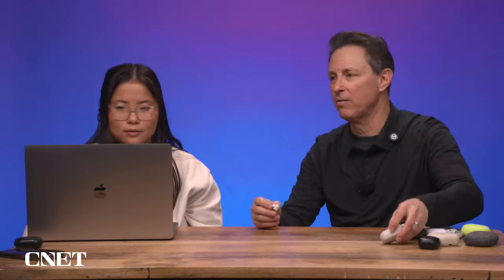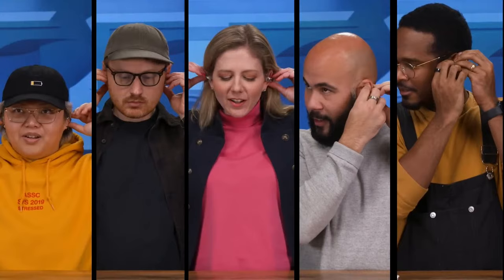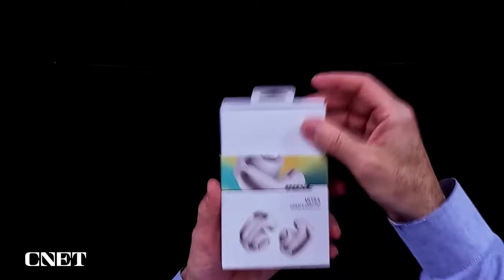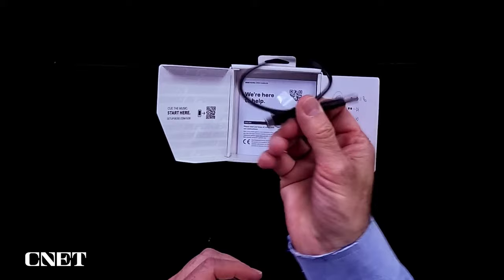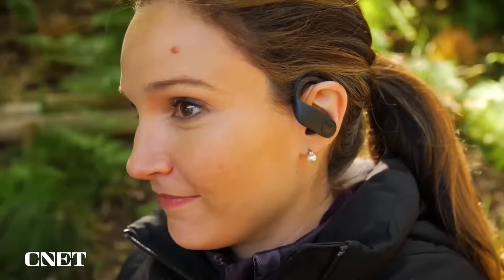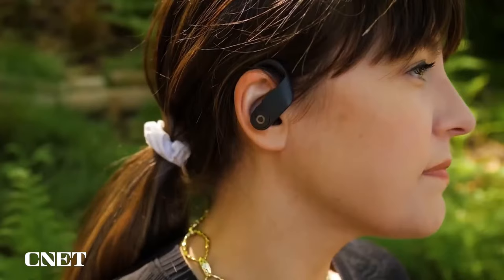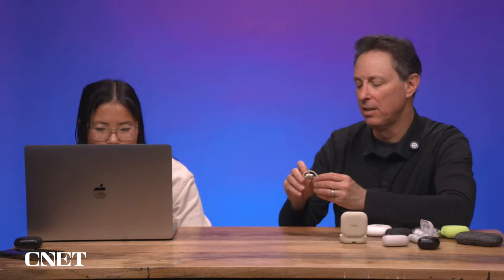Bose Ultra Open Earbuds Live Q&A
Join CNET audio expert David Carnoy for a live Q&A about the new Bose Ultra Open Earbuds, starting at 10 a.m. PT. Leave your questions in the chat!